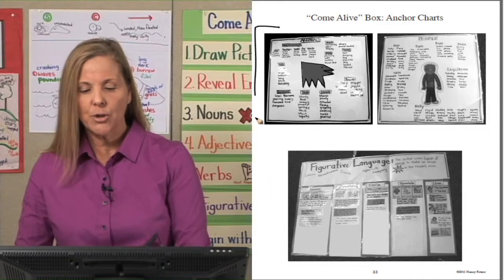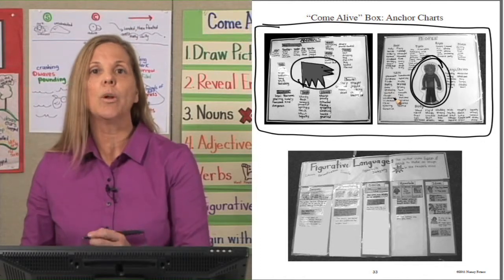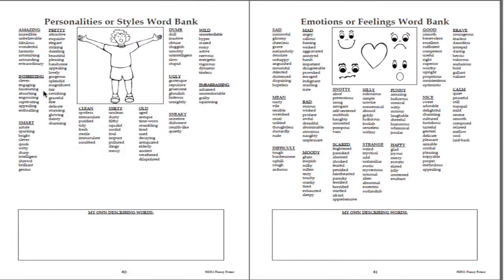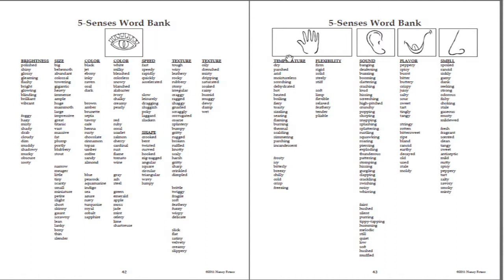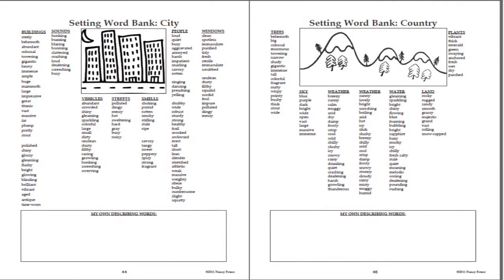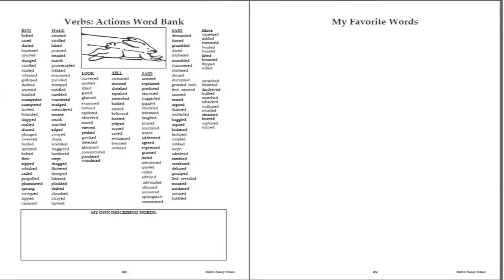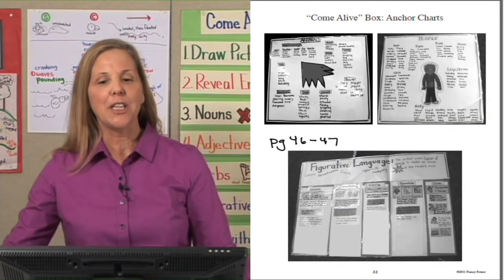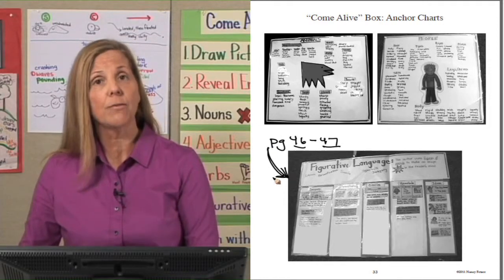2-3 Narrative Writing Word Banks